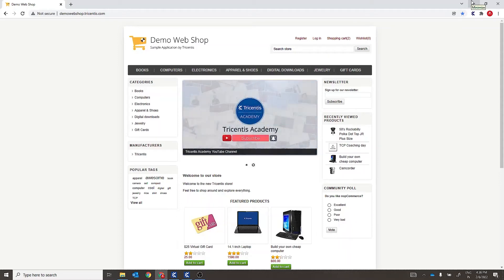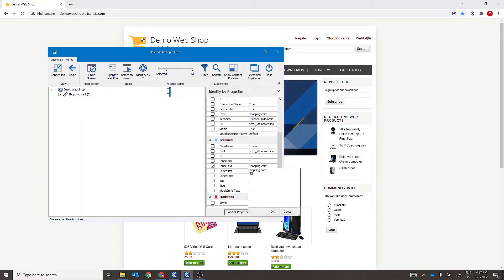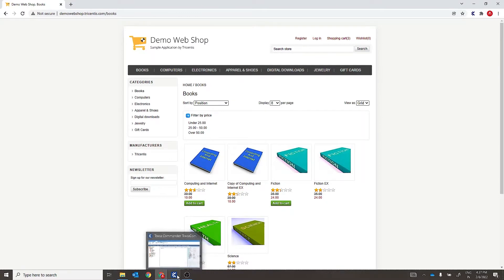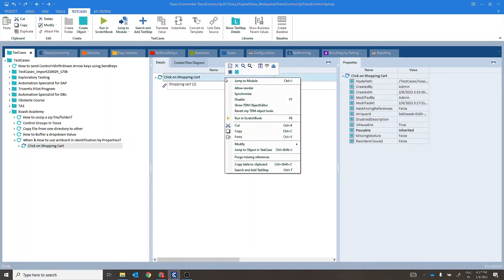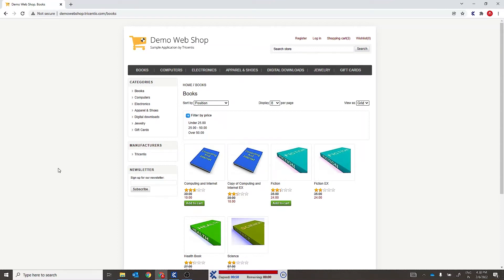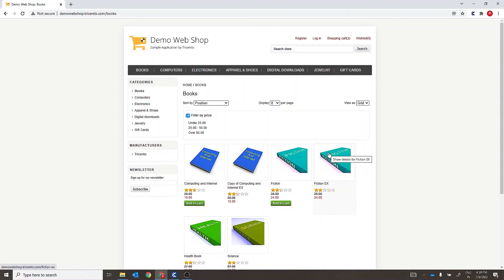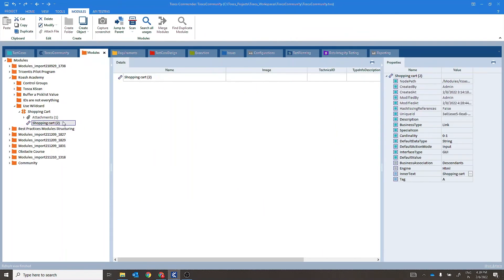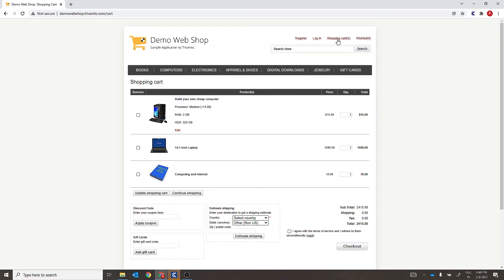Identify by Properties Part 2 When & How to use Wildcard * in Tricentis Tosca?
In this video you will see that if the controls are having a part of them dynamic then in order to make it more stable you can make use of wildcard * in Tricentis Tosca to make it unique.